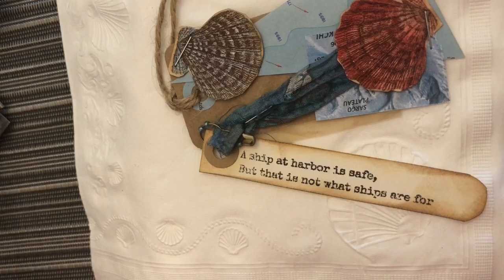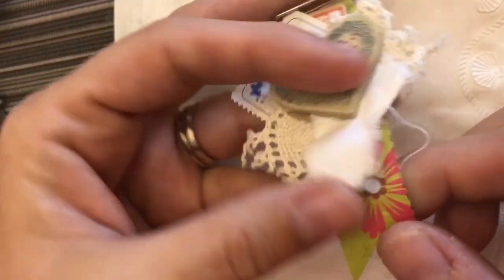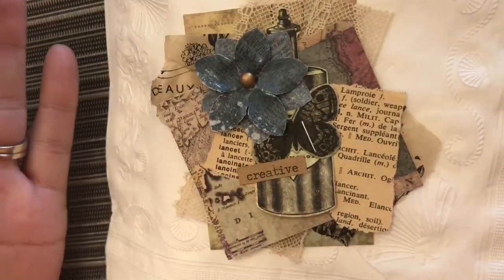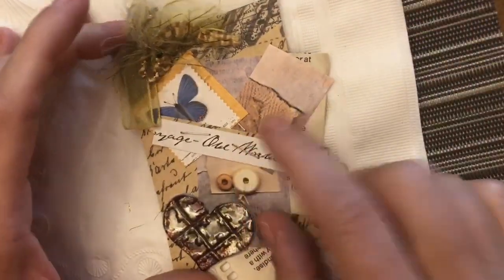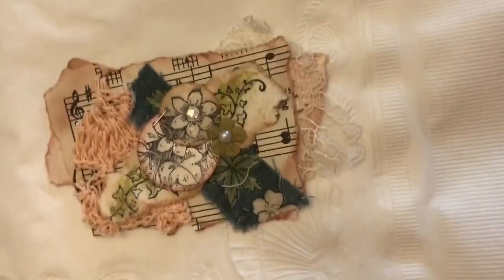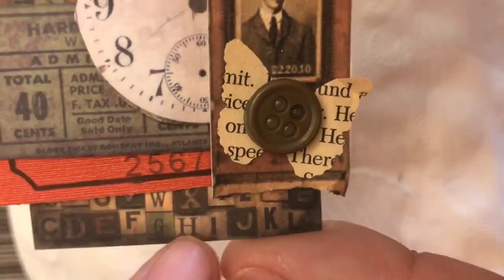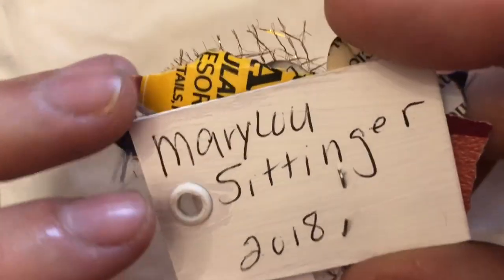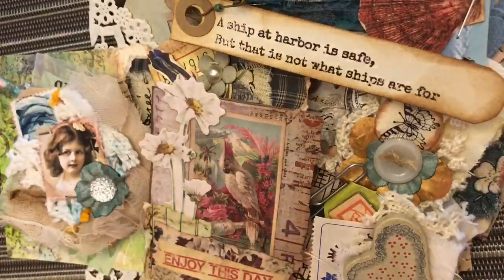CLUSTER embellishment swap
In Jessica Rapp’s FB group we did a cluster swap and look at this beautiful variety of clusters.

16970 San Carlos Blvd
160-106

Another way to help is our Etsy shop... you buy one item we send you and we make a similar item or kit we give for free to a Disabled Artist (Hartist)

1) Photography (think unused phones with a camera)
2) Painting supplies of any kind including objects used in mixed media
3) Jewelry making supplies
4) Paper crafting… Everything from card making to scrapbooking to book smithing to junk journals etc...
5) Books to be resold to fund expenses or be cut apart for their images or for turning into journals
6) Monetary donations… This helps cover the cost of things you may not think about, shipping, storage, packaging, or supplies in quantity